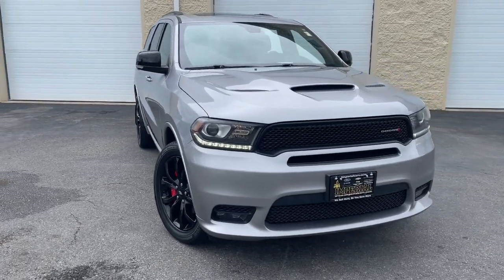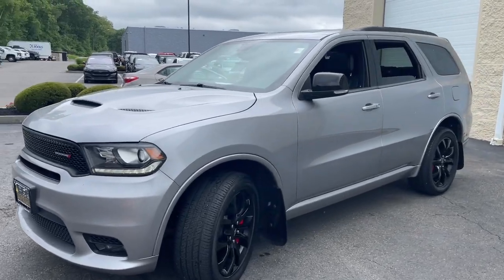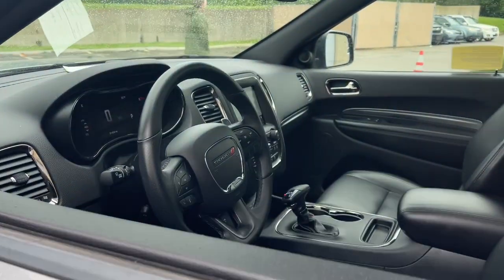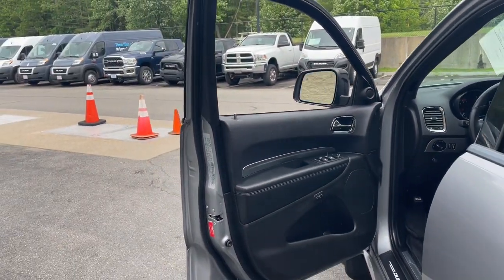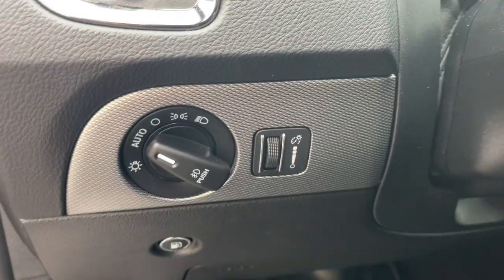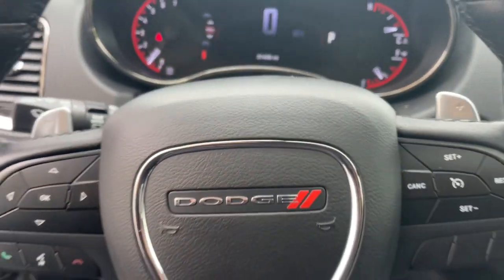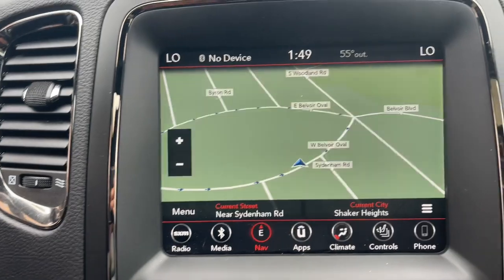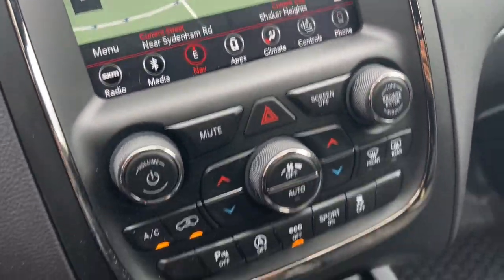2019 Dodge Durango GT Plus MA Milford, Franklin, Worcester, Framingham MA Providence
Pre-Owned 2019 Dodge Durango GT Plus available at Imperial CDJR located in 18 Uxbridge Rd, Mendon, MA, 01756. Servicing the Milford, Franklin, Worcester, Framingham MA Providence area.

You will love the features of this   2019  Dodge Durango.  Tackle life's projects with strength and ease in the Durango, the versatile SUV with muscle car spirit. Refined comfort never packed such a punch. These are just some of the great options this vehicle comes with: Heated Steering Wheel
, Apple Carplay®/Android Auto®, Intelligent Auto on/off High Beams, Keyless Entry, Navigation System, Sun/Moonroof, Satellite Radio, Heated Mirrors, Remote Engine Start, Back-Up Camera. Seriously powerful. Stylishly comfortable. The Durango awaits.